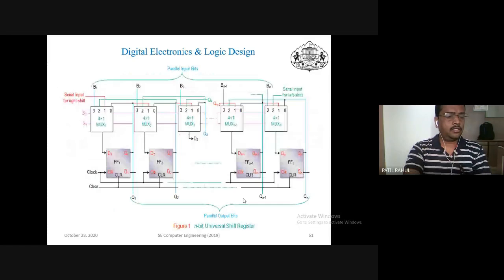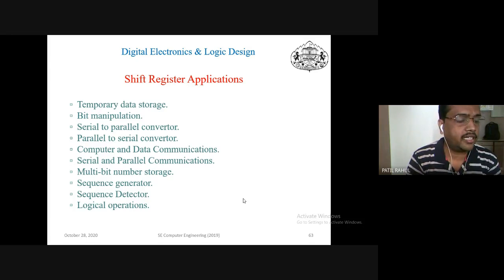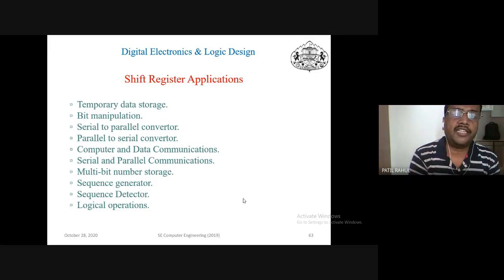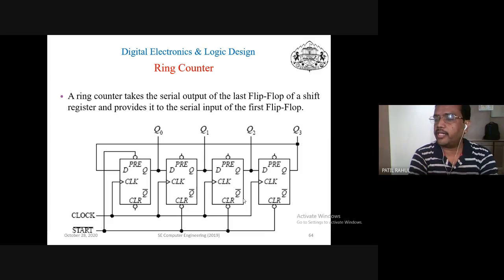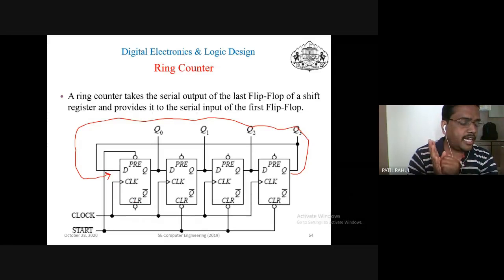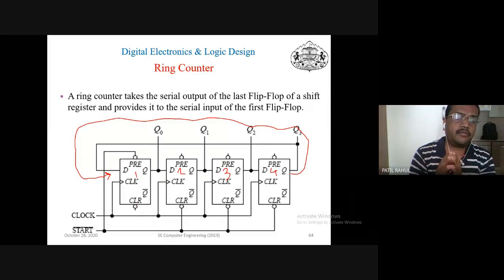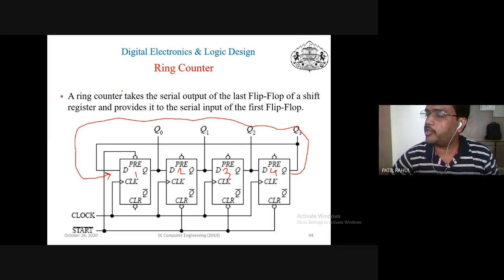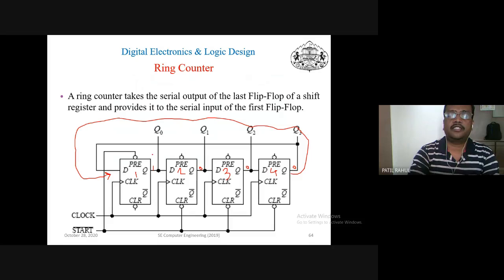Ring Counter - 37 Lectrue - DELD